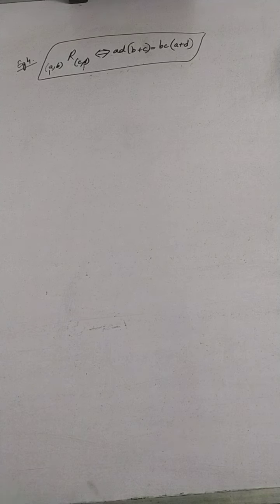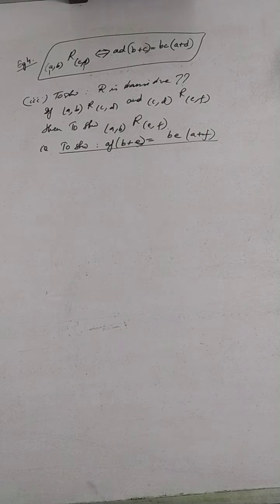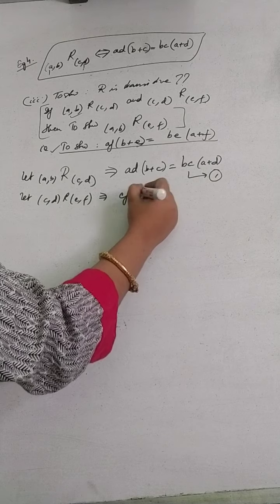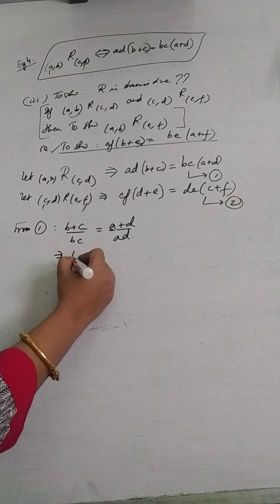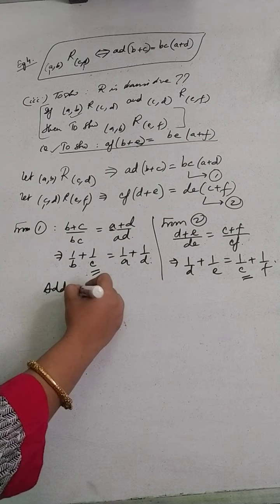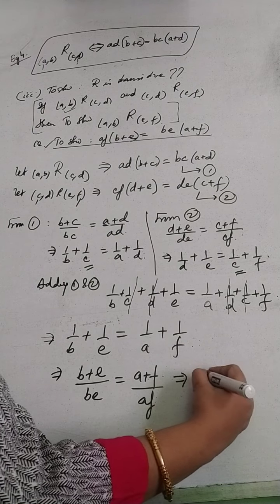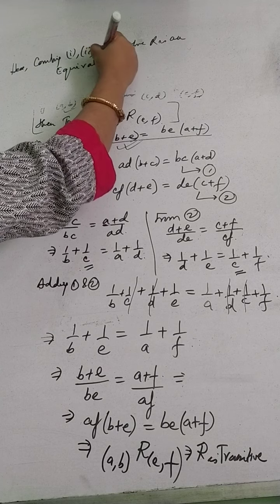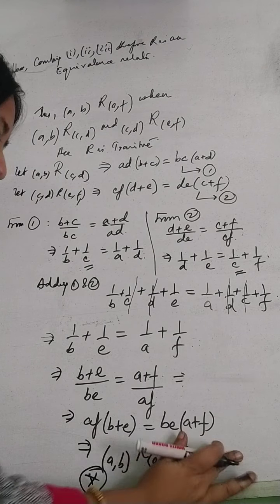RELATIONS ( Class 12 )(3)